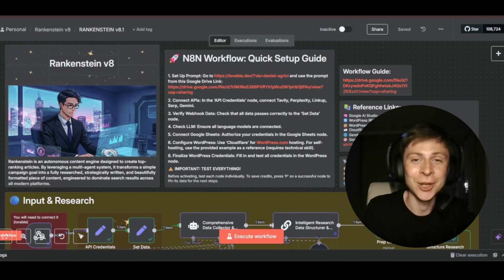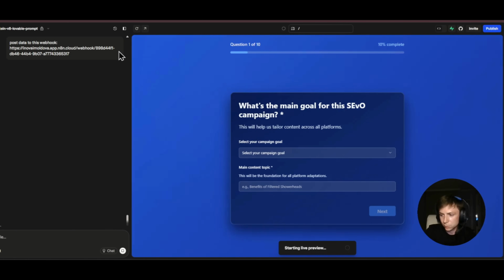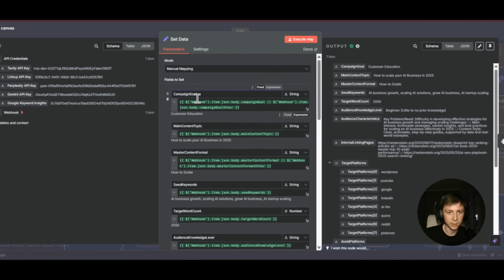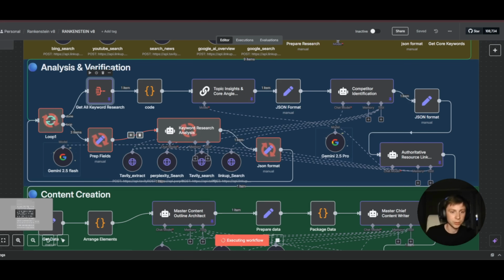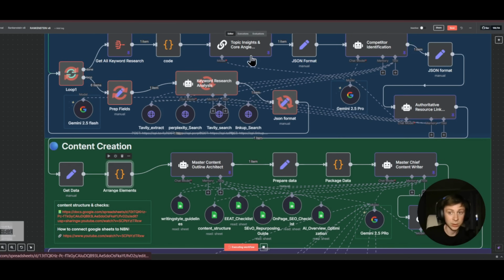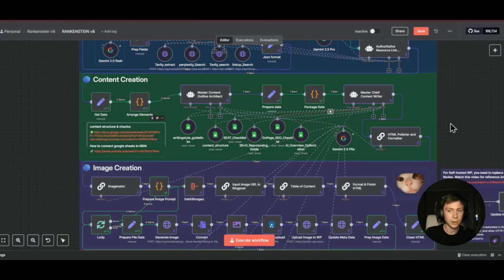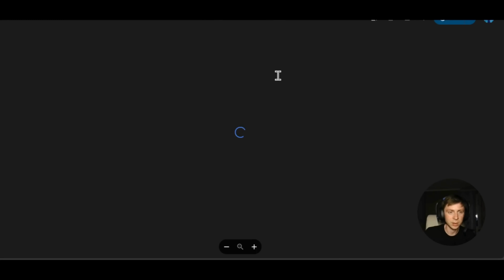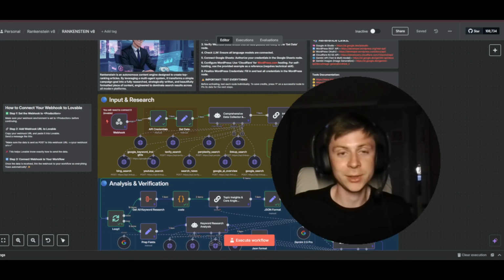Agentic Content Creation in n8n - Rankenstein v8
📋 OVERVIEW

This video is a deep dive into AI for content creators and advanced SEO automation. I'll guide you through "Rankenstein v8," my most powerful multi-agent N8N system yet. Discover how to transform a single idea into a fully researched, E-E-A-T compliant article that's ready to dominate search results and save you countless hours.

💡 CONCEPTS & DEFINITIONS

👉 What is a Multi-Agent AI System? Think of it as a team of specialized AIs working together. One AI acts as a researcher, another as a writer, and another as an editor—all orchestrated by N8N to produce a comprehensive final article.

👉 What is SEVO (Search Everywhere Optimization)? This is the next level of SEO. Instead of just optimizing for Google, this workflow builds content that is so well-structured and authoritative that it can be easily understood and cited by other AI systems, increasing your visibility everywhere.

⏰ TIMESTAMPS (CHAPTERS)

(0:00) - The AI Powerhouse for Content Creators
(2:14) - Rankenstein v8: Quick Setup Guide
(7:30) - How to Configure All API Credentials
(9:00) - How the AI Research Agents Work
(14:38) - How the AI Verification Agents Work
(19:14) - How the AI Content Creation Agents Work
(24:52) - Automating AI Images for WordPress
(27:24) - How to Automate WordPress Publishing
(29:30) - Essential N8N Tips for Complex Workflows

This tutorial is perfect for:
✅ Content Creators & Bloggers wanting to scale quality output.
✅ SEO Specialists & Marketers aiming for top rankings.
✅ N8N Users looking for advanced projects.
✅ Entrepreneurs needing efficient content solutions.

N8N, Lovable.dev, Perplexity API, Tavily API, LinkUp API, Google Keyword Insights, Gemini API, WordPress.

🔗 USEFUL LINKS